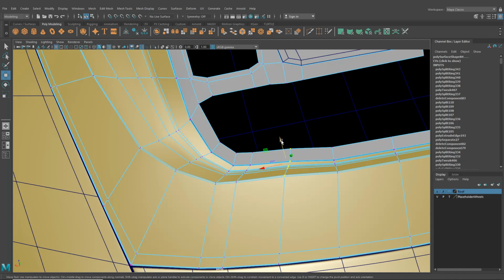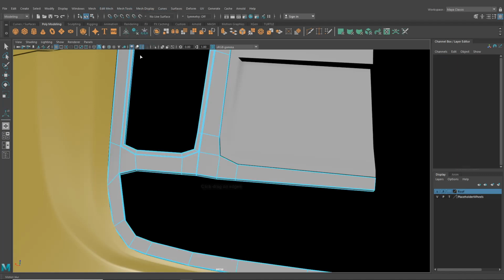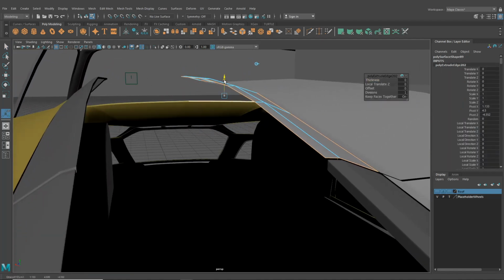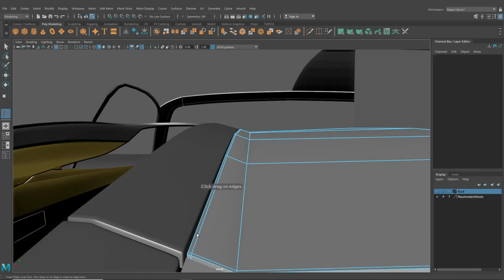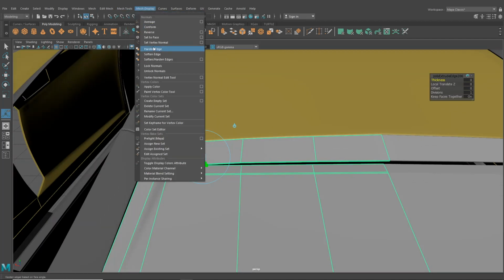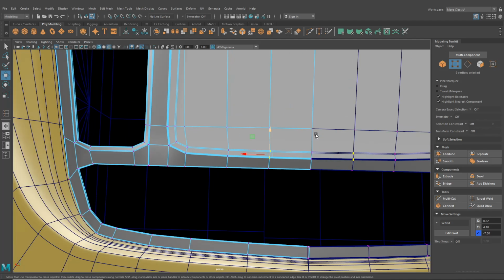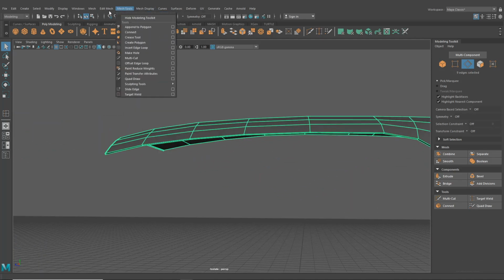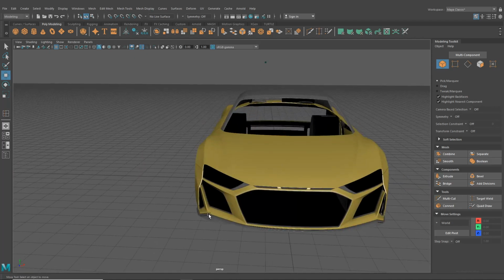3D Car Modeling Tutorial - Audi R8 Spyder pt.18